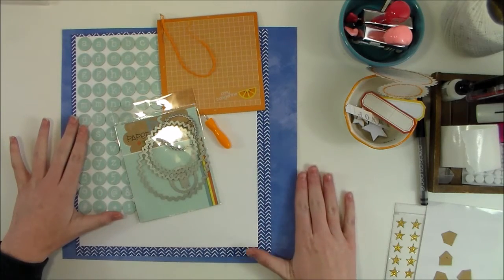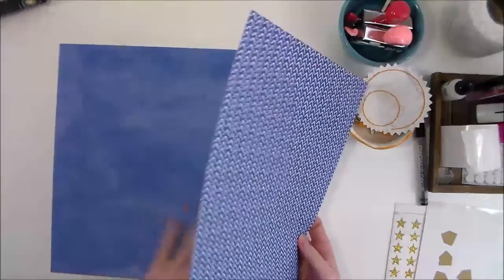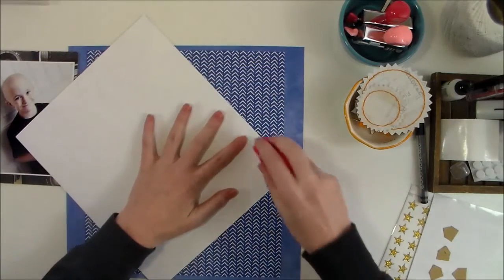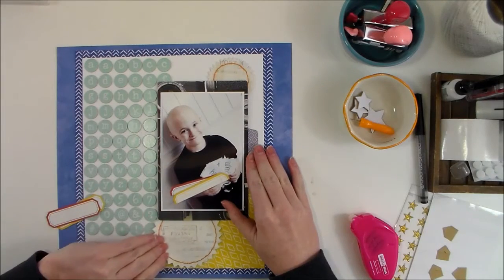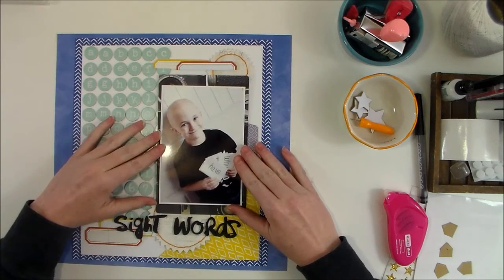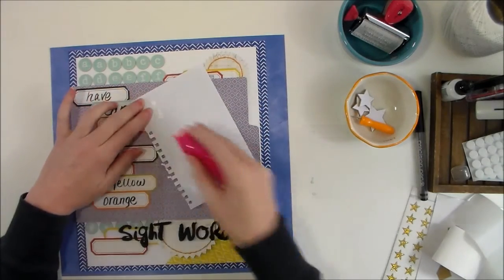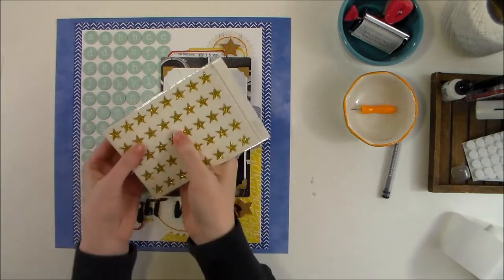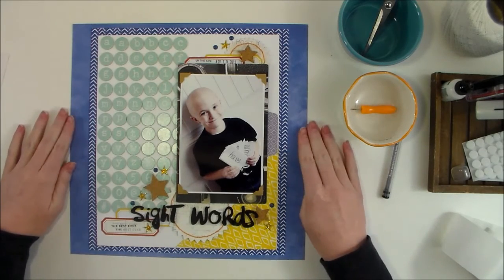Becki Adams Inspiration Station February 2016 - Creating with Letter Stickers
Grab your supplies and follow along with Becki as she walks you step-by-step through creating a beautiful layout with lots of letter stickers. You will find Becki's Inspiration Station projects every Thursday on Stamp & Scrapbook Expo's Weekly Scrapper blog.